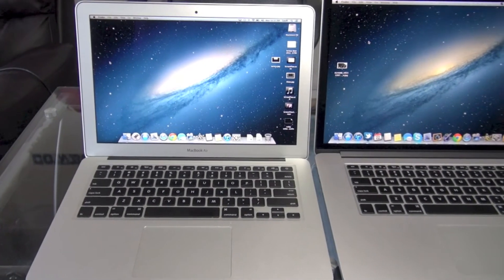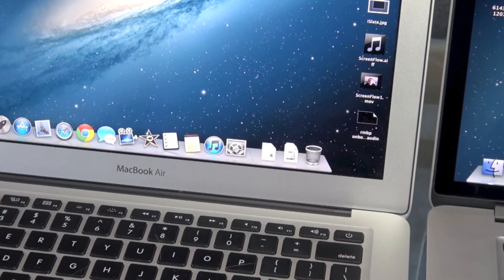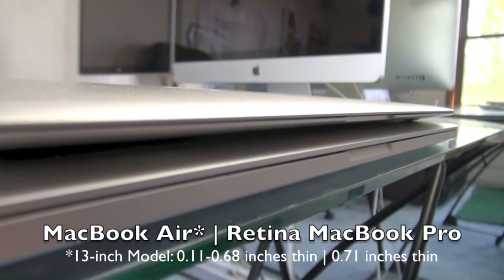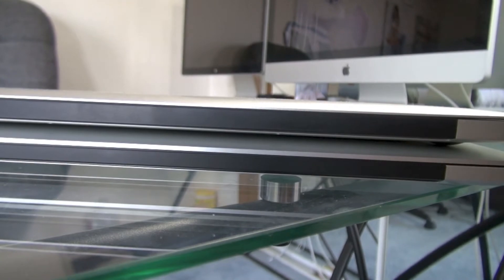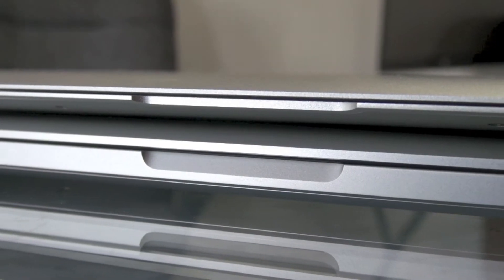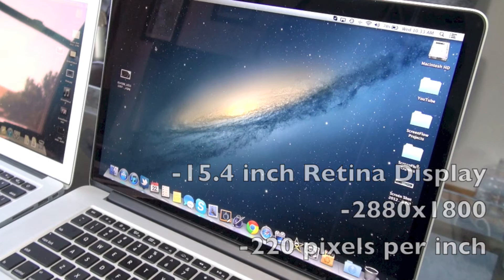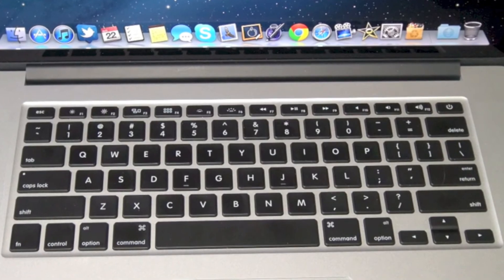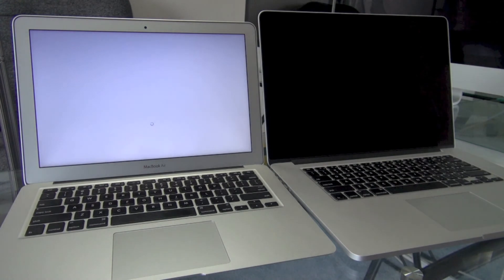Retina MacBook Pro vs. MacBook Air (Design)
In this video we compare the new Retina MacBook Pro with the MacBook Air.